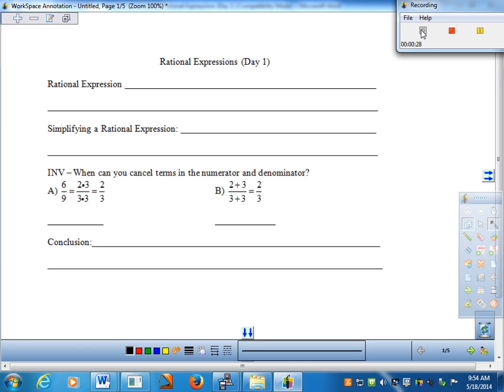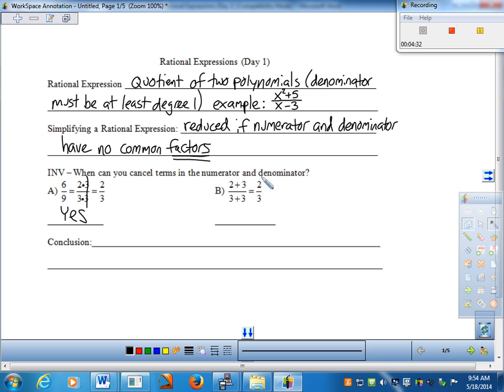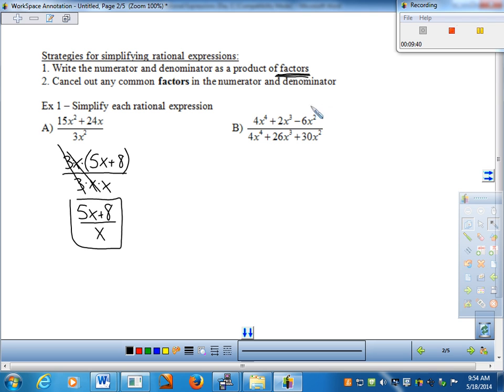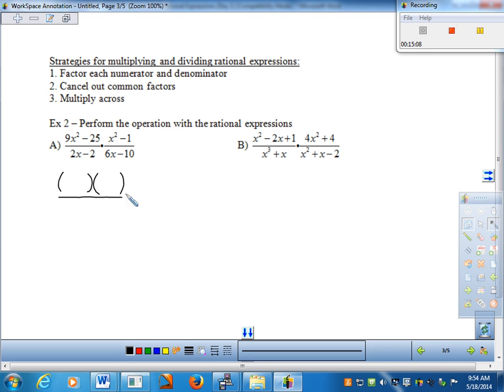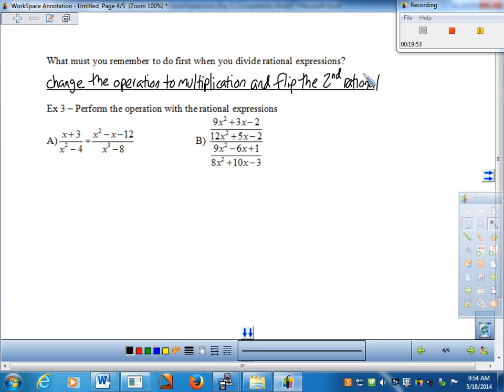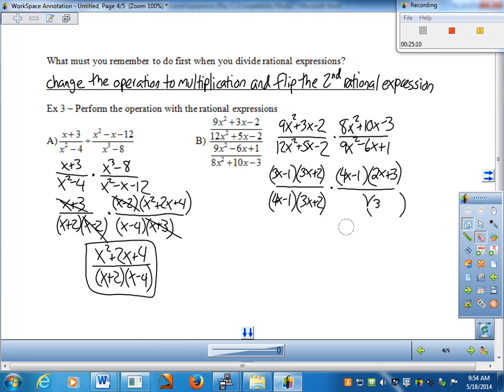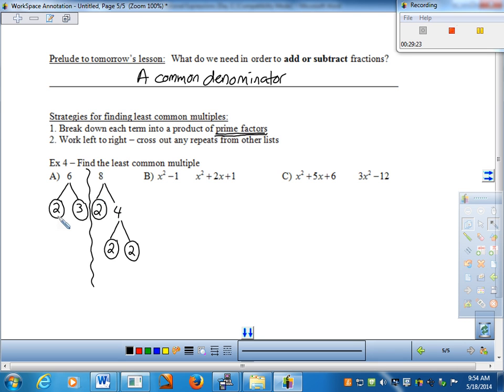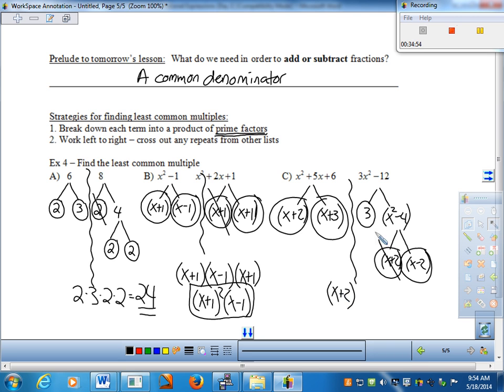Rational Expressions Day 1 Advanced Algebra II